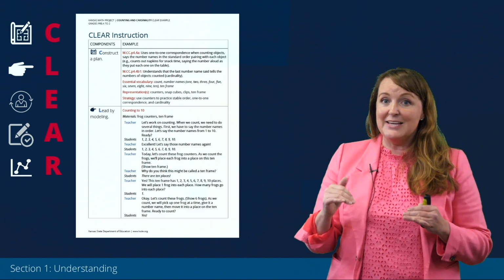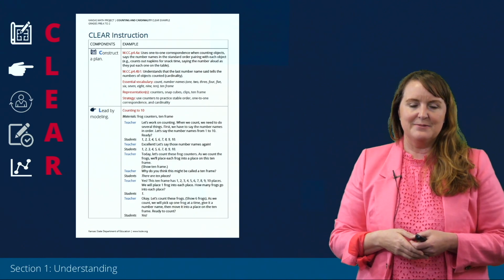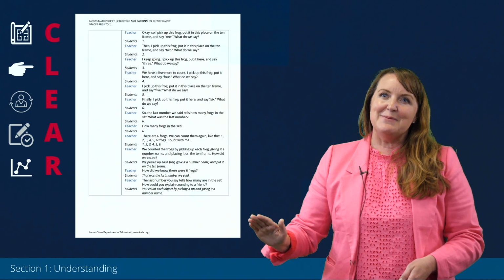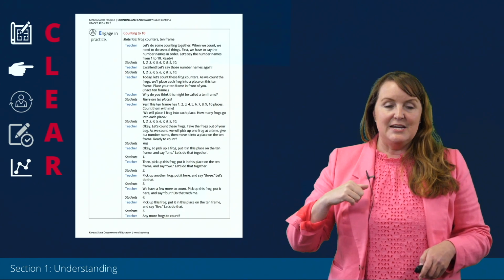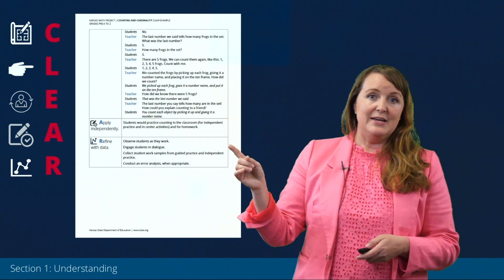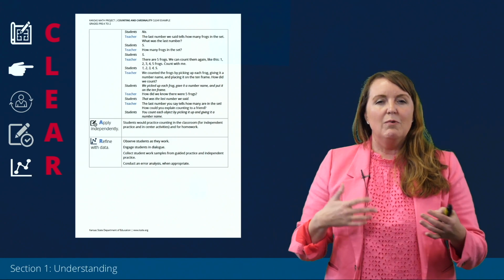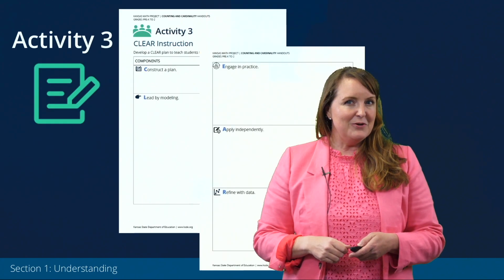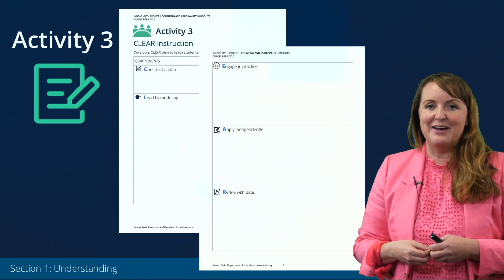Grades PreK-2 Counting and Cardinality: Activity 3 (CLEAR)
Sarah Powell introduces Activity 3 of this module. This video is from the Kansas Math Project.